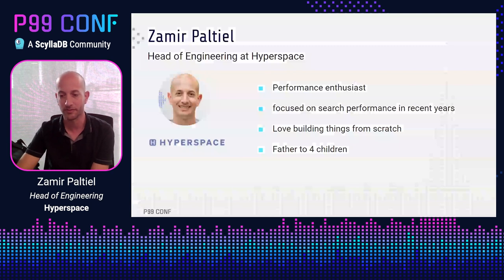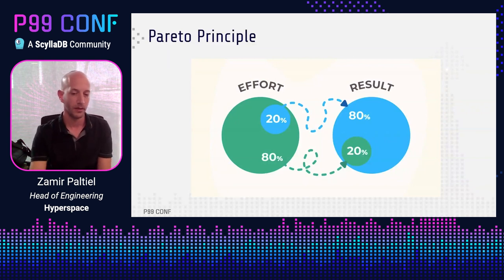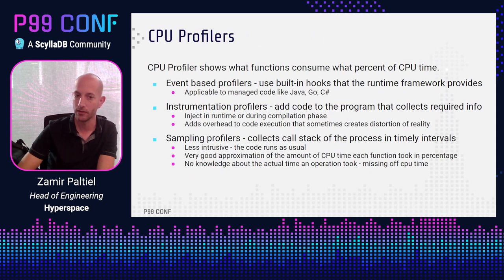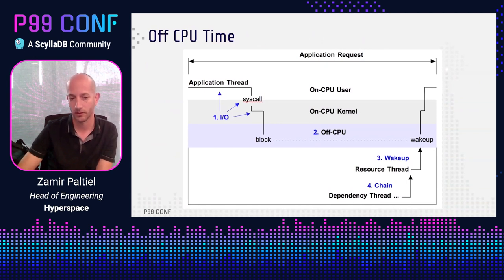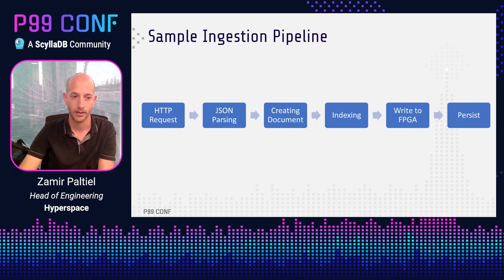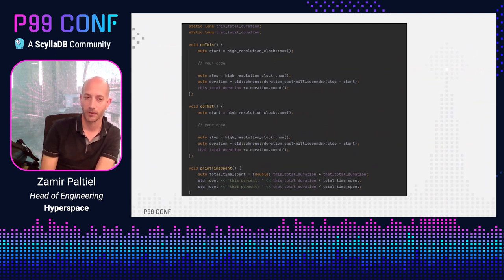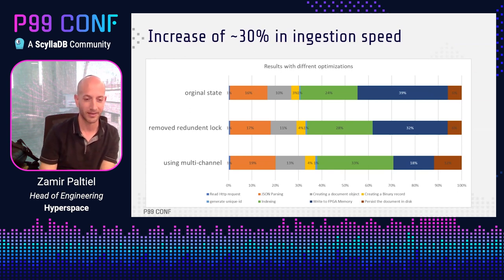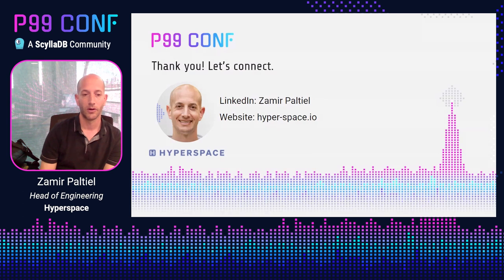P99 CONF 2023 | Unconventional Methods to Identify Bottlenecks by Zamir Paltiel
In this presentation, we explore how standard profiling and monitoring methods may fall short in identifying bottlenecks in low-latency data ingestion workflows. Instead, we showcase the power of simple yet clever methods that can uncover hidden performance limitations.

Attendees will discover unconventional techniques, including clever logging, targeted instrumentation, and specialized metrics, to pinpoint bottlenecks accurately. Real-world use cases will be presented to demonstrate the effectiveness of these methods. By the end of the session, attendees will be equipped with alternative approaches to identify bottlenecks and optimize their low-latency data ingestion workflows for high throughput.